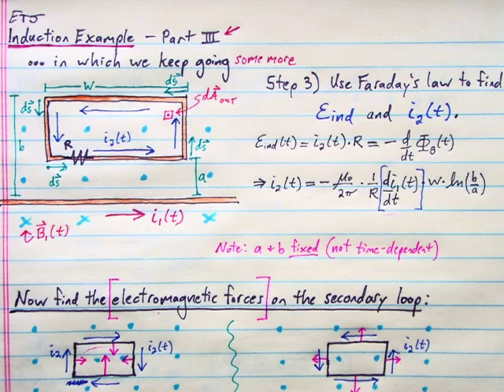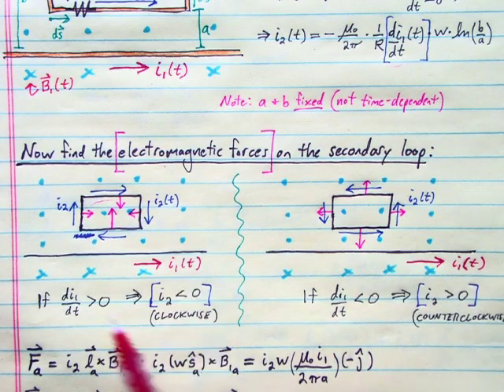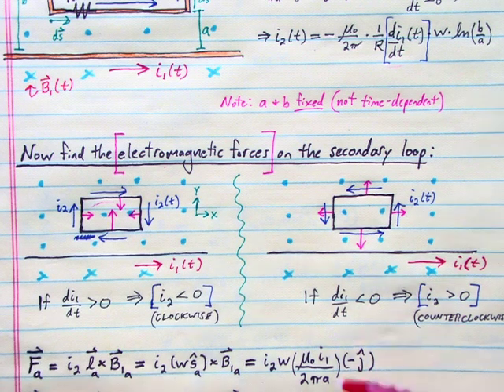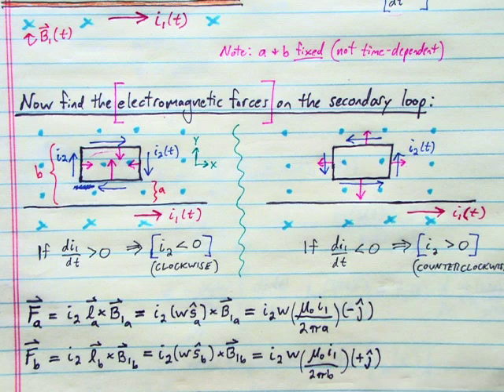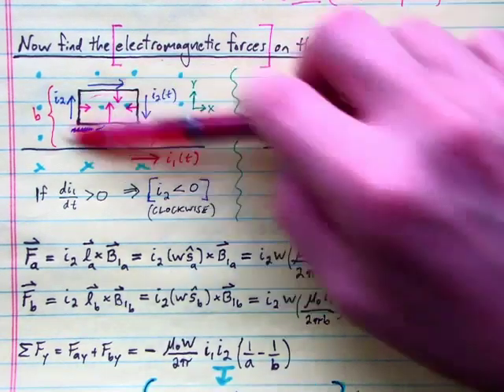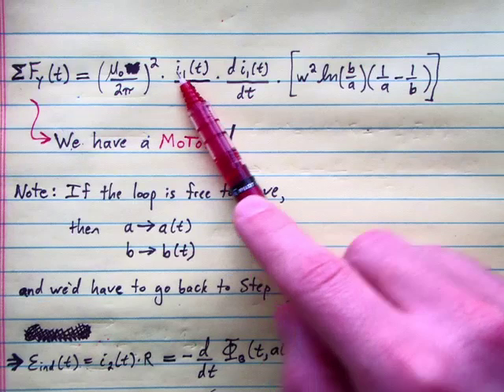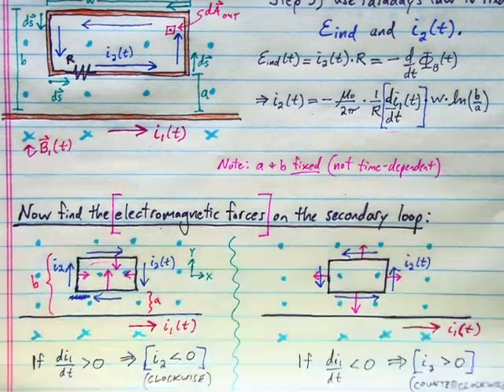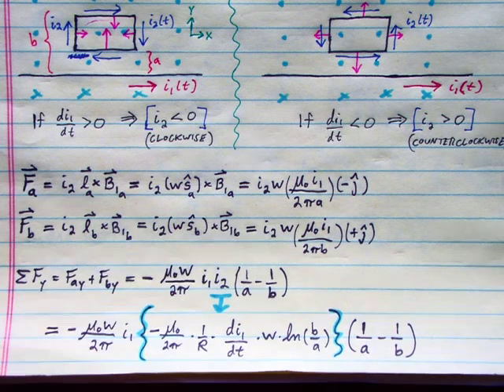Induction Example 3